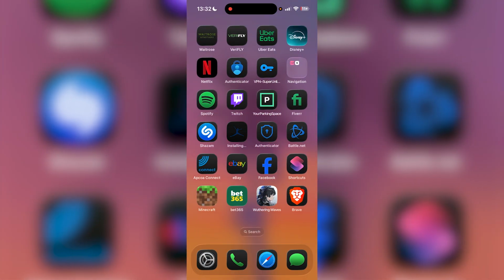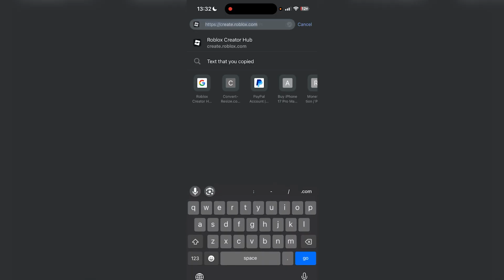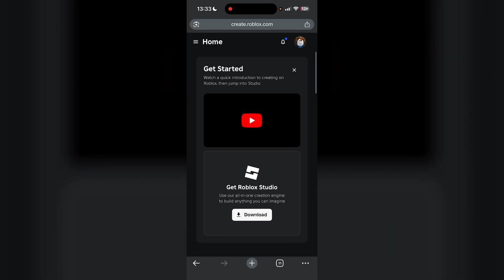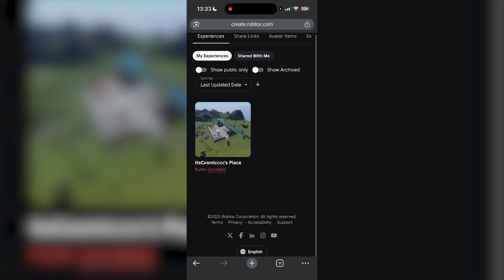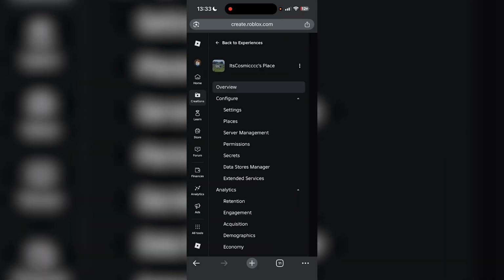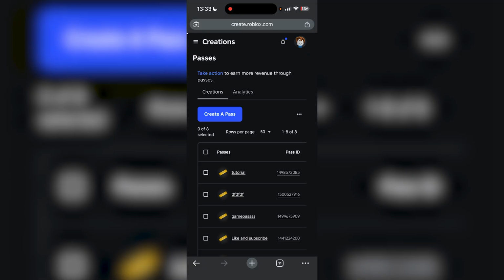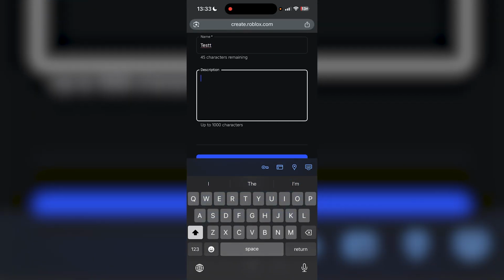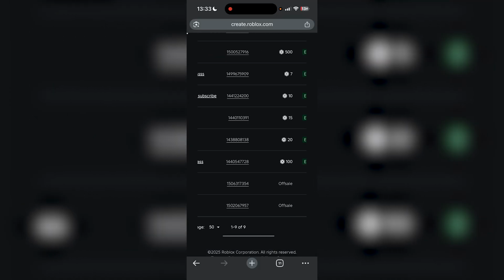How To Make A Gamepass In Roblox On iPhone - Fastest Guide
How To Make A Gamepass In Roblox On iPhone, Make A Gamepass In Roblox On iPhone